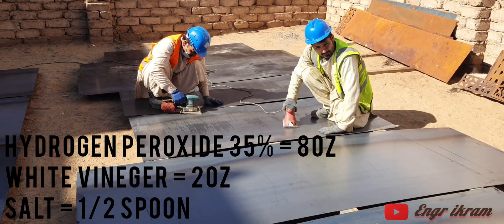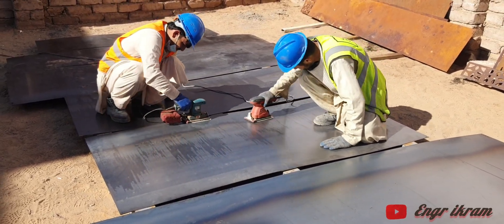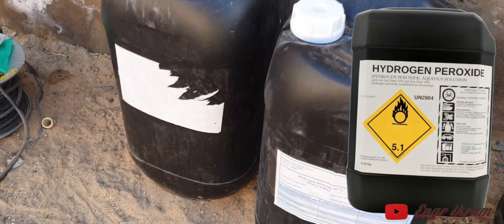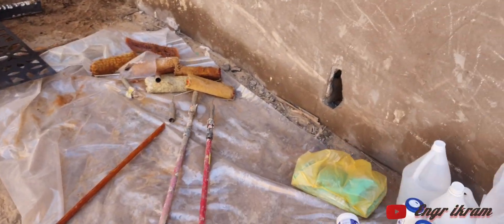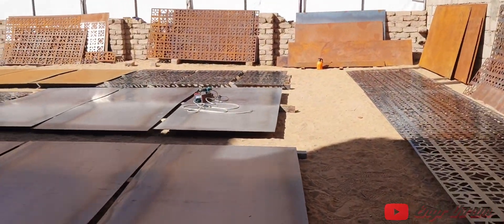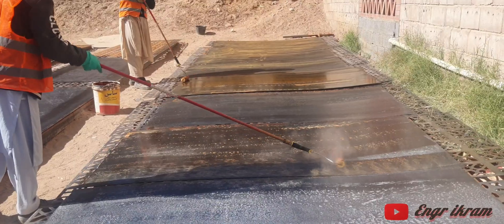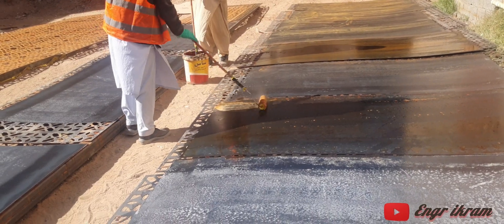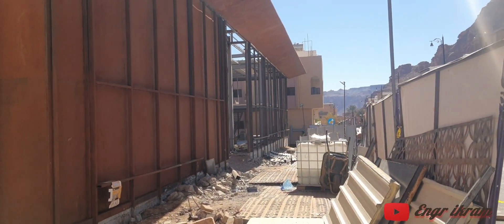How to Make rust in 5 minutes | Corten Steel by hydrogen peroxide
Today is something different i asked from different people and see a lot of video that how to make a steel corten quickly.at last I try different type of chemical.this is the fastest and safest way.

if u would like to see more of this type of thing let me know in comment,